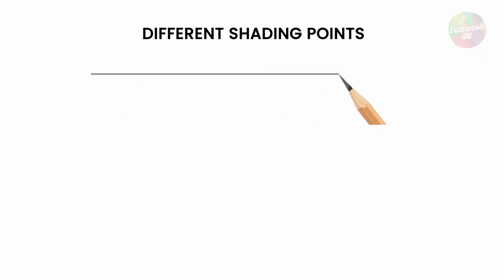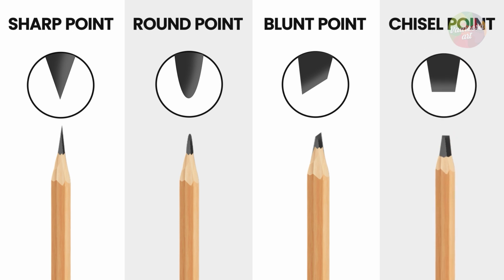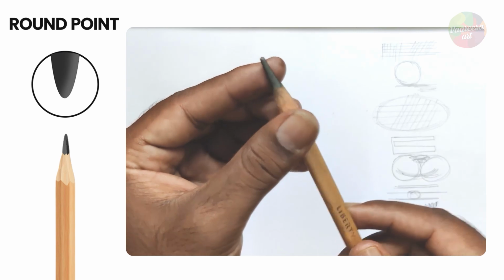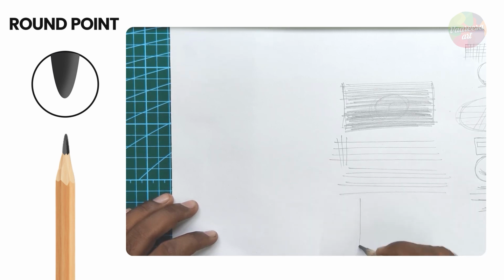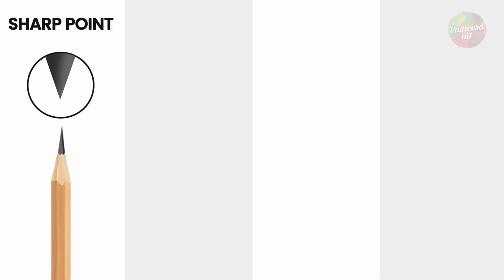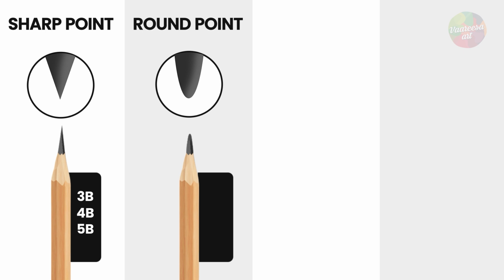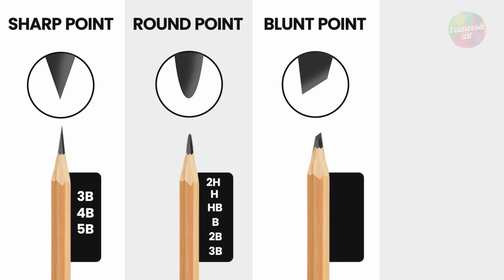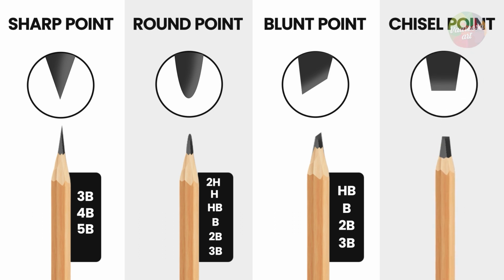Different Pencil Shading Points || Improve Your Drawing Skills || Easy to draw with these points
Hi, in this video we are all going to see different pencil shading points, which is very informative for everyone to improve your drawing skills we hope you will learn something form it. Let's go!

Like this video it truly helps! Thanks.